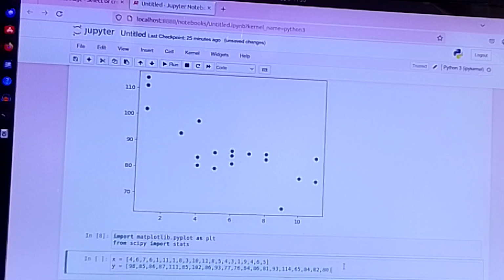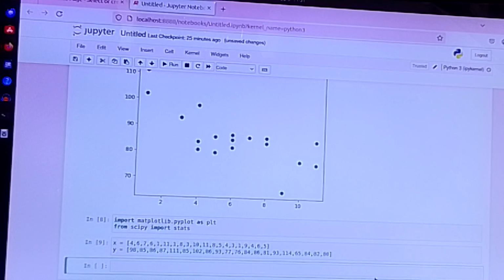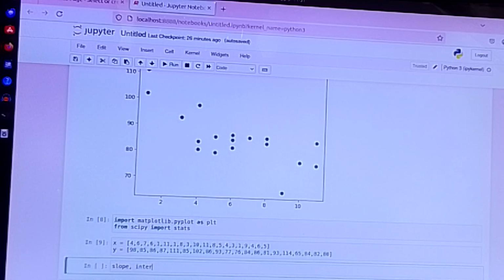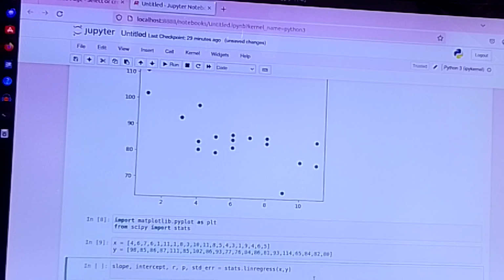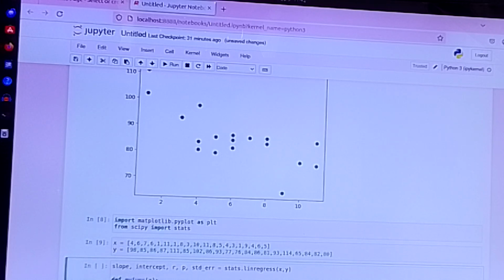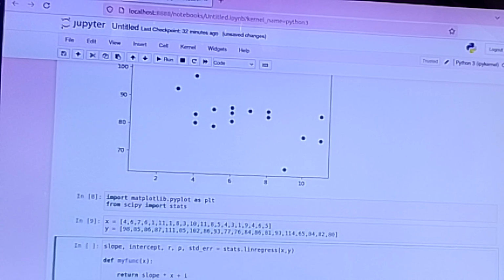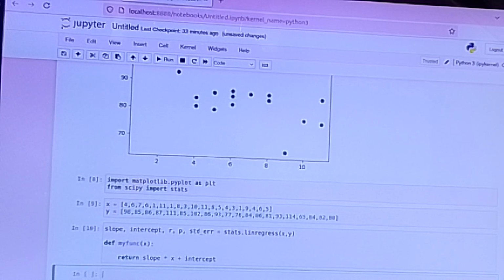Python Codes for implementing Linear Regression ML Algorithm